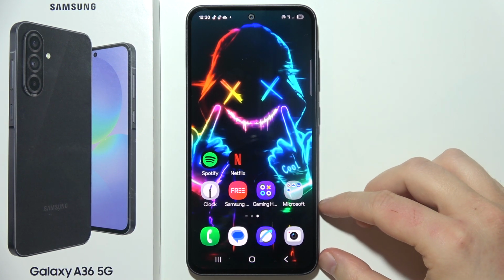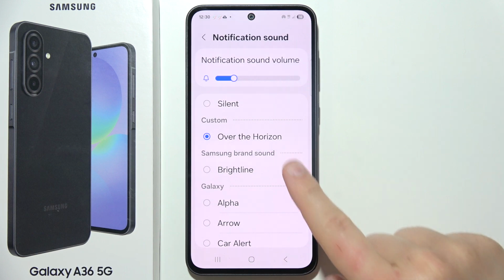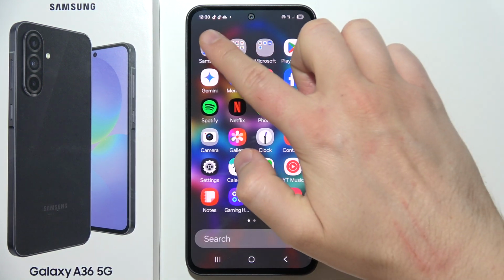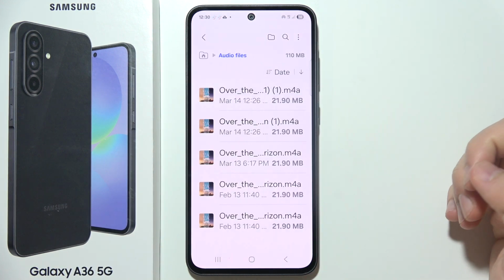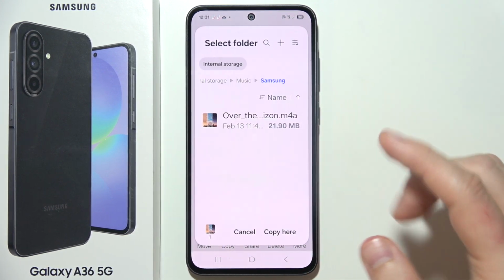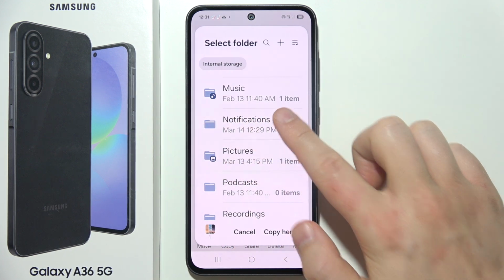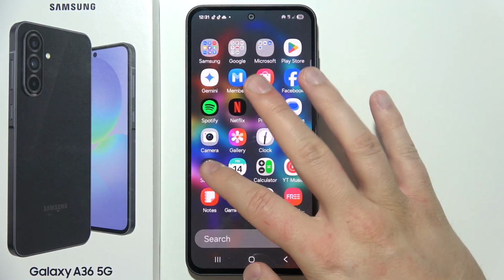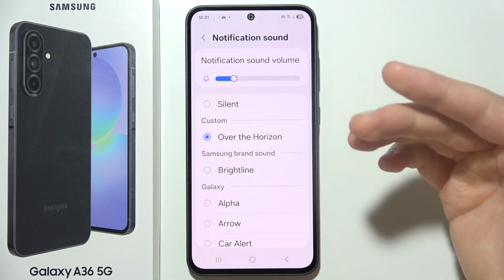Samsung A36 5G: How to Set Favorite Sound for Notifications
Setting a favorite sound for notifications on your Samsung A36 5G allows you to personalize your alerts with a sound you love. This feature gives you the flexibility to choose a tone that stands out, so you never miss important notifications. With this guide, you will learn how to set your favorite sound for notifications on your Samsung Galaxy A36 5G. This easy process on your Galaxy A36 5G ensures your notifications are both unique and tailored to your preferences.